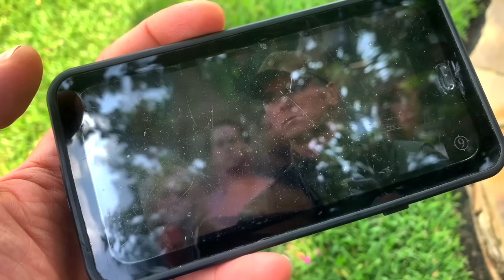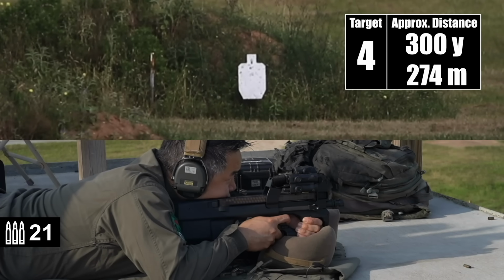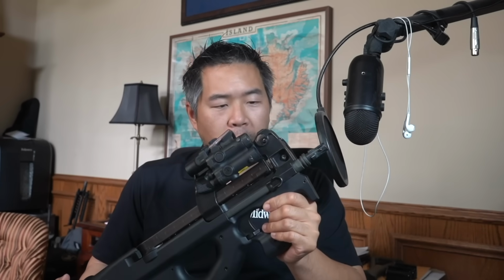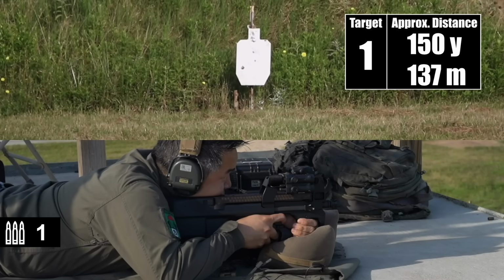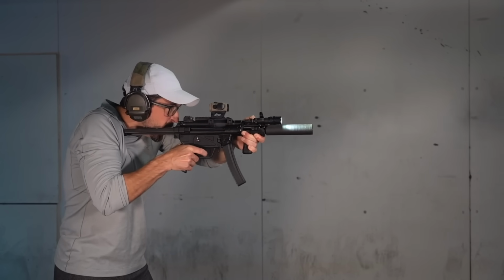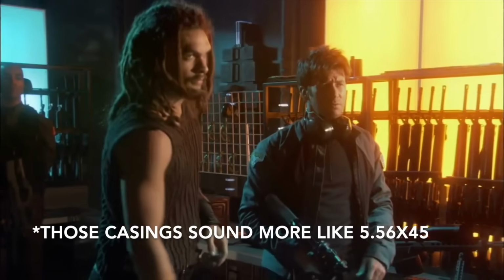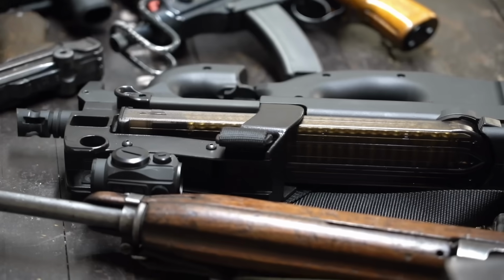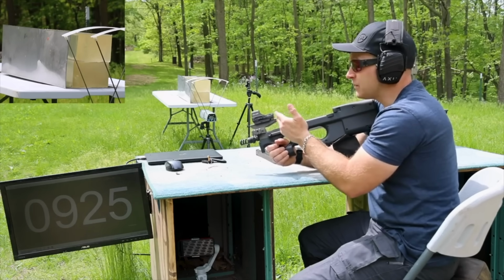FN P90 to 500yds: Practical Accuracy (Stargate SG1 main weapon) PS90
The FN P90 was a product of the 1990's late-Cold War. Its forward leaning employment theory of the PDW cartridge was an idea that many consider un-proven and some... unnecessary.

As a type-1 PDW, the FN P90 was made from the ground up to bridge the gap between the 9mm and 5.56mm weapons, but did it do this task? Can it reach to 500yards? We find out.

We love mail:
9 Hole Reviews
21175 Tomball Pkwy. No. 480

0:00 - SBI
0:08 - Stargate SG1
1:58 - Opener / Data
3:16 - Shooting Course
12:55 - Patreon
14:12 - P90 in Stargate SG1
18:15 - Debrief (shooting)
23:27 - Concussion
25:32 - Accuracy
27:22 - PDW Employment
39:05 - NATO Trials
40:19 - 5.7x28 catridges
47:35 - Recap
49:17 - Special Thanks
49:36 - End - Outtro